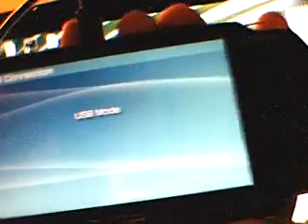how to install pspbricker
ftb2 1.5/\ pspbricker

or

nite.prx botton modifre\/

INSTALLATION

1) Download all 3 files in the download from any site.

2) Put everything in the SEPLUGINS folder on your PSP

3) In the GAME text (in SEPLUGINS) add another line called
Write this: Ms0:/seplugins/pspBricker.prx
or skip it if it is there.

ps. u need this codes here:

#!! Animations
0xFFFFFFFF 0xFFFFFFFF

0x00804F10 0x00000000

0x00804F00 0xFFFFFFFF

0x00804F04 0xFFFFFFFF

0x00804F0C 0xFFFFFFFF

0x00804F08 0x000F4240

0x00804F08 0x0007A120

0x00804F08 0x0003D090

0x00804F08 0x0001E848

ADD THIS TO FIND YOUR ANIMATION FAST HERE\/

BRK_CURRENT_ANIM-1
0x00804F10 0x00000001

BRK_CURRENT_ANIM-2
0x00804F10 0x00000002

BRK_CURRENT_ANIM-3
0x00804F10 0x00000003

BRK_CURRENT_ANIM-4
0x00804F10 0x00000004

BRK_CURRENT_ANIM-5
0x00804F10 0x0000005

BRK_CURRENT_ANIM-6
0x00804F10 0x00000006

BRK_CURRENT_ANIM-7
0x00804F10 0x00000007

BRK_CURRENT_ANIM-8
0x00804F10 0x00000008

BRK_CURRENT_ANIM-9
0x00804F10 0x00000009